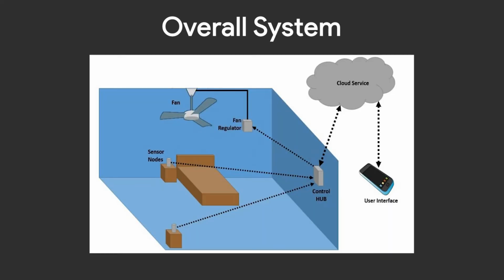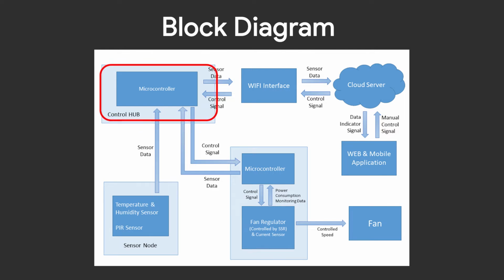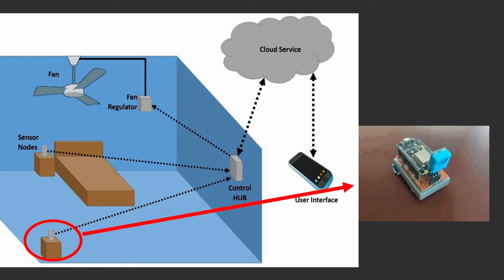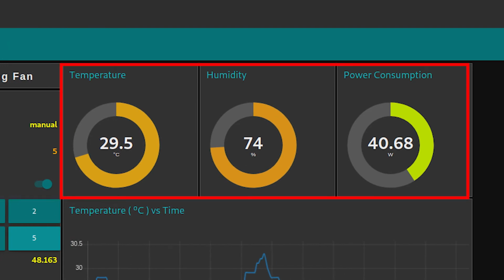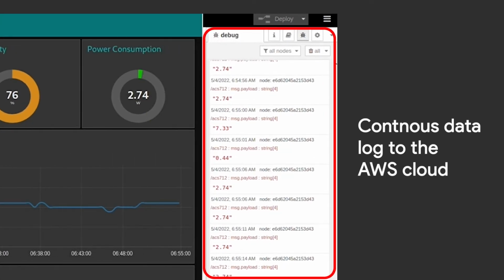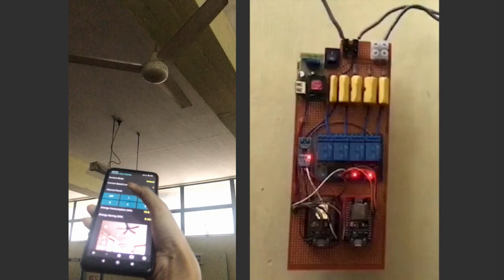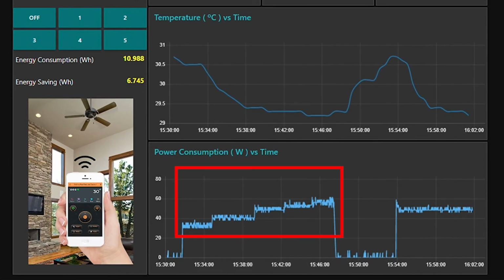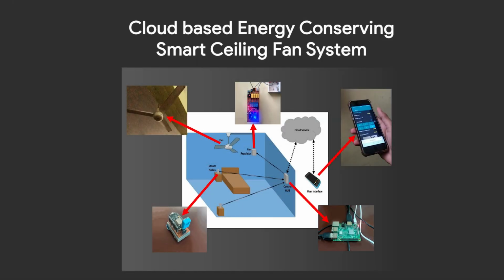Cloud Based Energy Conserving Smart Ceiling Fans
Group Members:
             Amarasinghe N.D
             Wickramarathne M.R.H
             Wasalathilake W.G.R

Supervisor:  Dr. R. M. T. Damayanthi